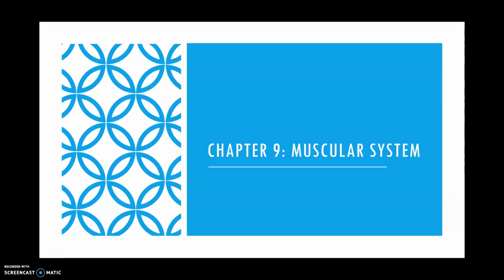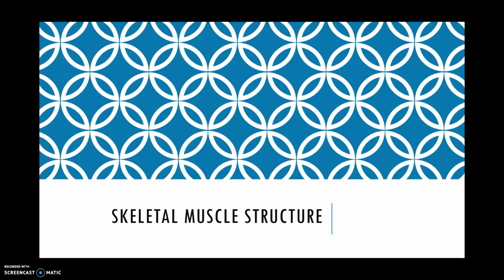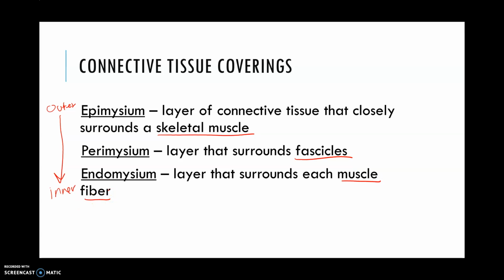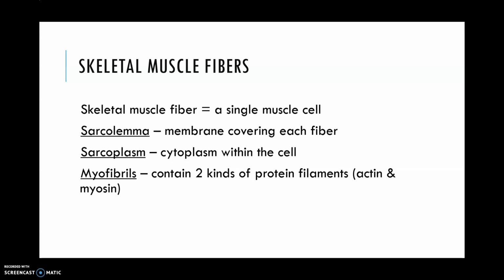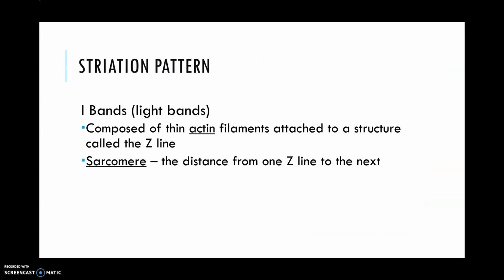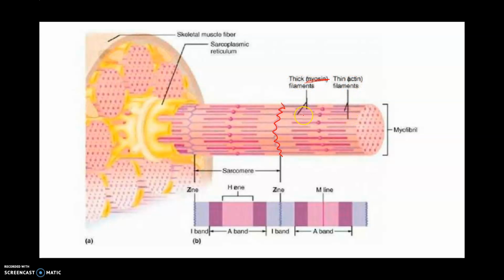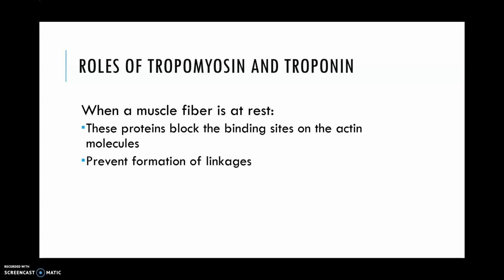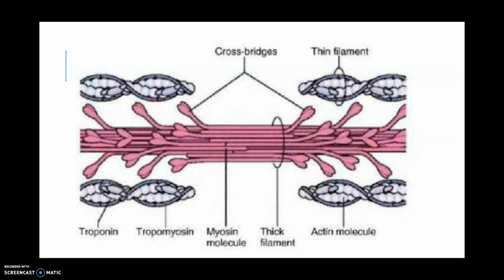Muscular System Part 1